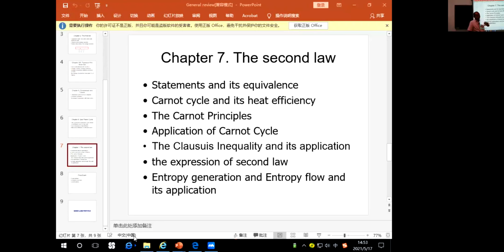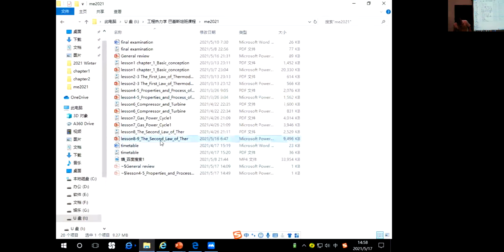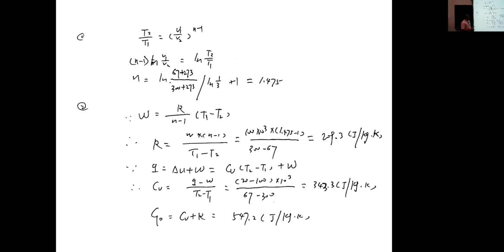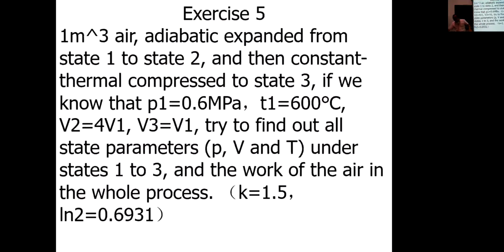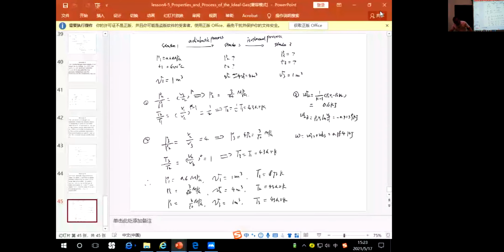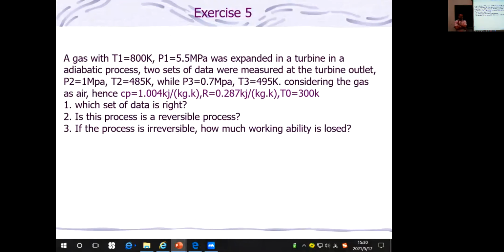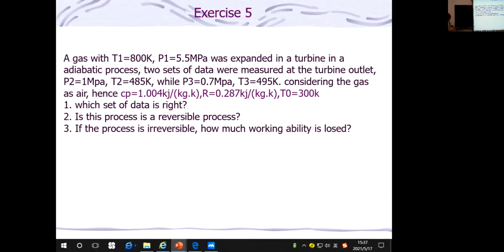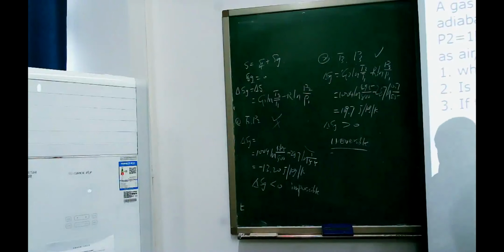Thermodynamics last class (review); 05-17-2021